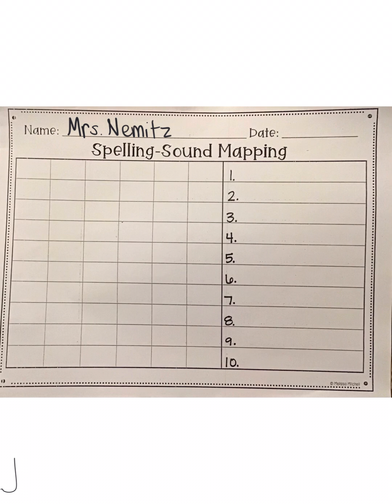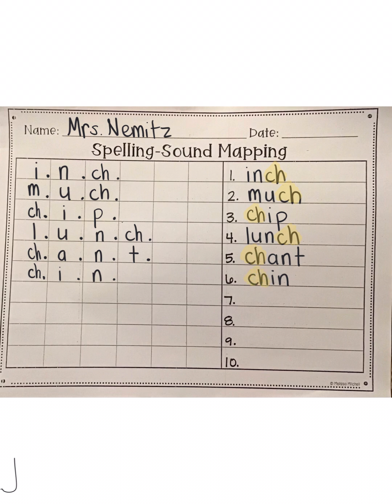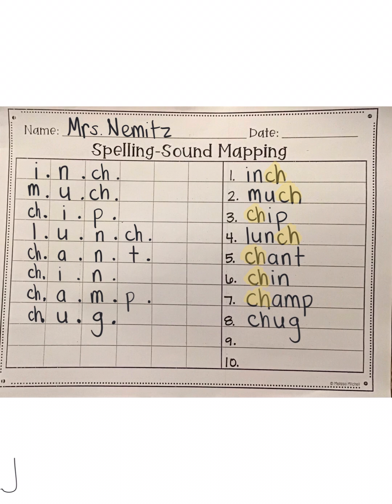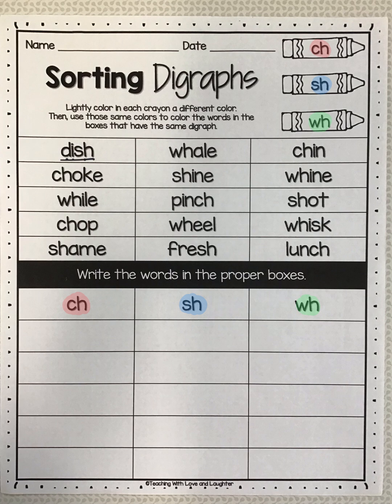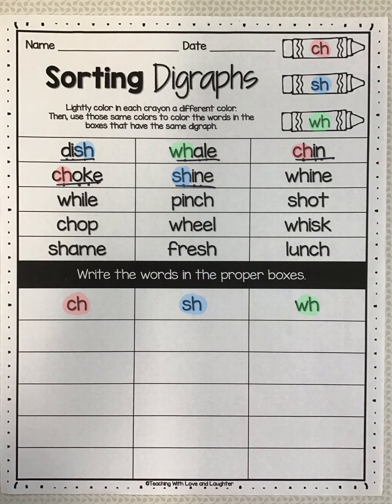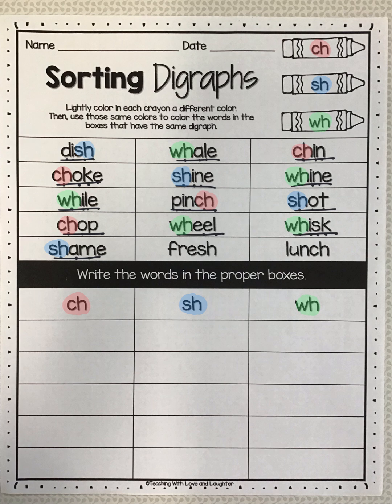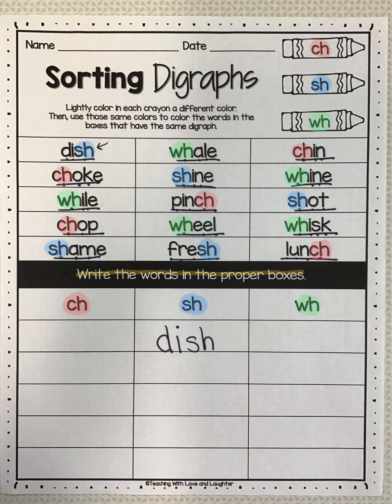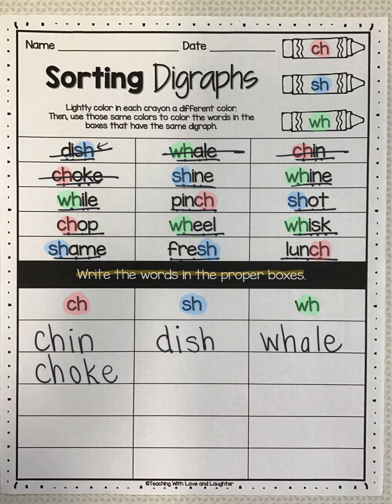CH random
00:00 Slide 1
07:18 Slide 2